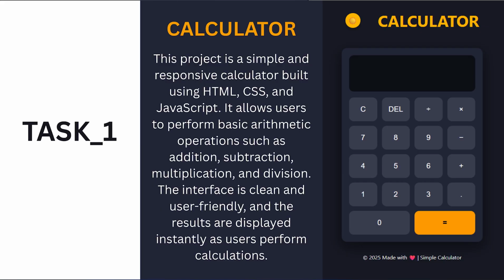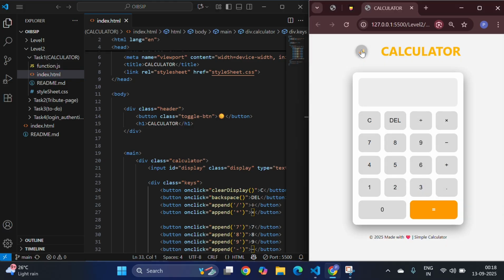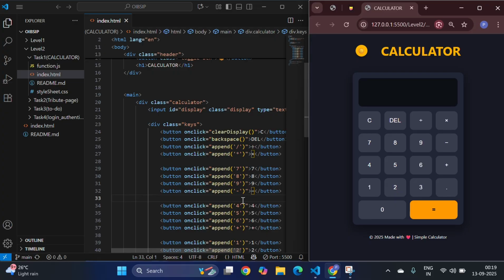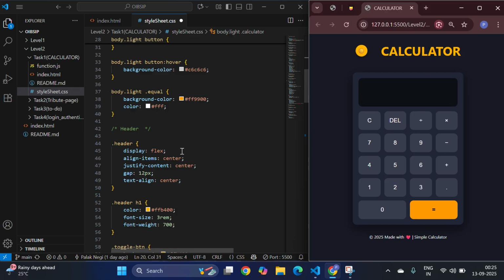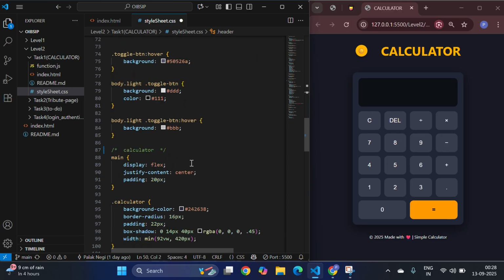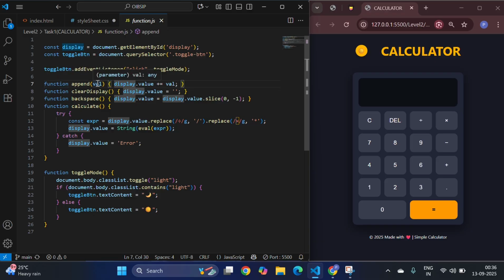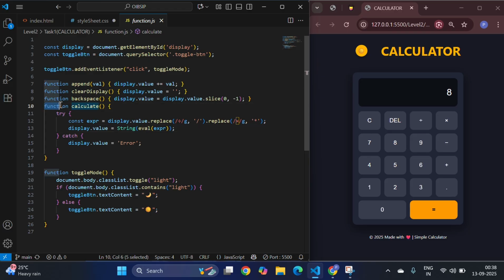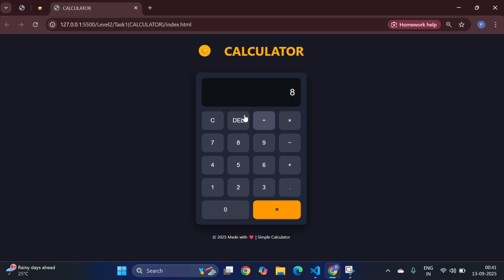OIBSIP TASK1 CALCULATOR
This project is a simple and responsive calculator built using HTML, CSS, and JavaScript. It allows users to perform basic arithmetic operations such as addition, subtraction, multiplication, and division. The interface is clean and user-friendly, and the results are displayed instantly as users perform calculations.